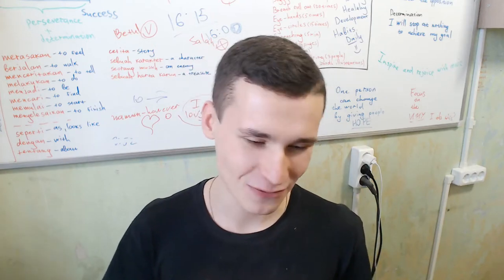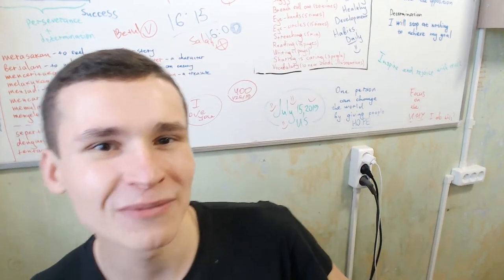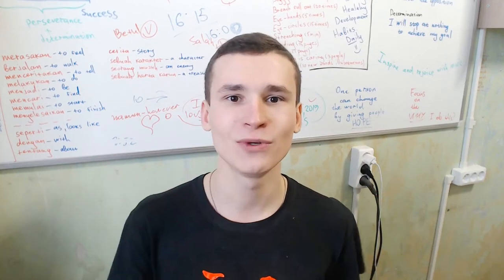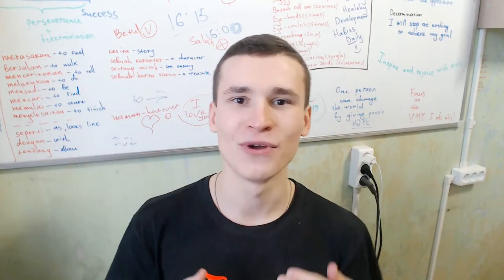Listening English podcast on your iPhone and improving you language | First understand the meaning!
Attempt #2

Thanks :)

F.A.Q.:

1. Why do I learn English?

2. Why do I learn Indonesian?

3. Why am I doing reactions?

4. Why am I making a video?
Self-psychotherapy
Development of my own skills
Autobiography
Self-awareness

5. Why am I learning new skills?

6. According to the results, the language I want to talk mainly?

7. What do I want to get on the total?

8. What do i love?
Communication with people
Dancing
Developing
Singing
Playing music
Speaking
Training
Make new
Playing computer games
Drawing
Having fun